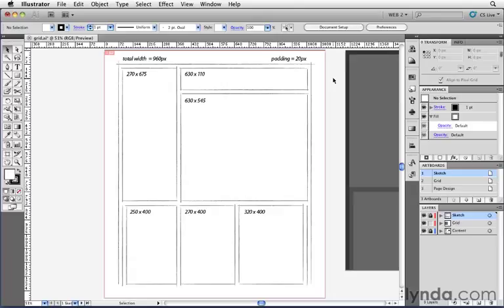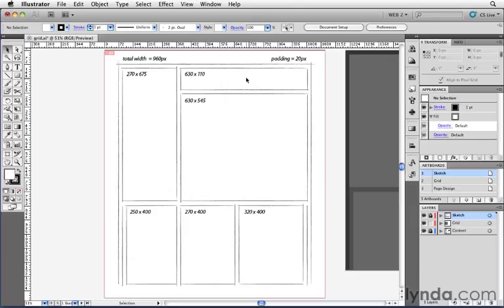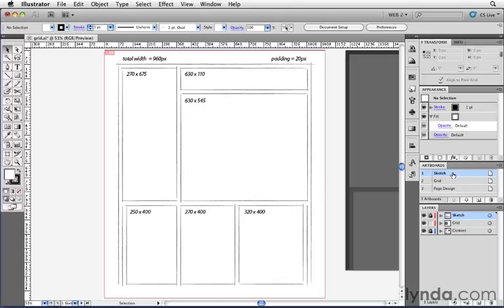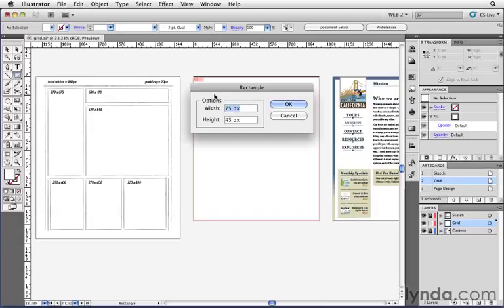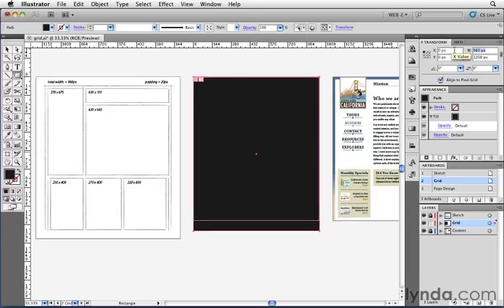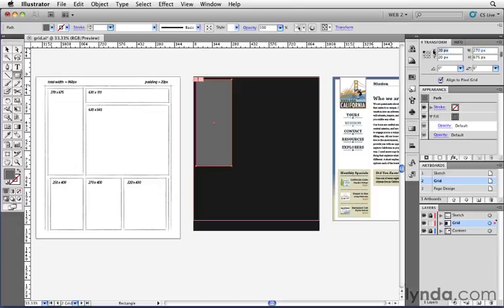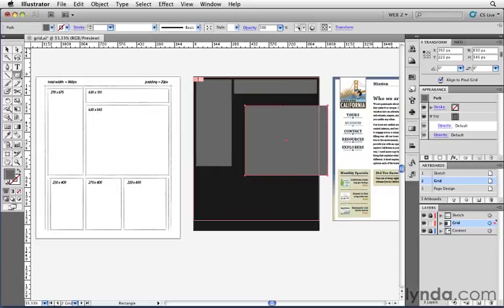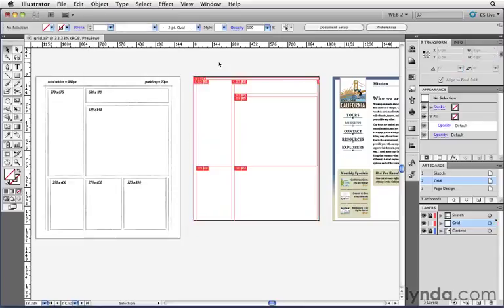bàiF_02_06.